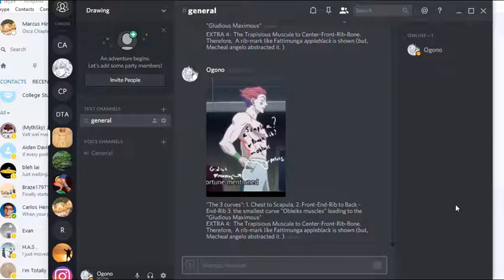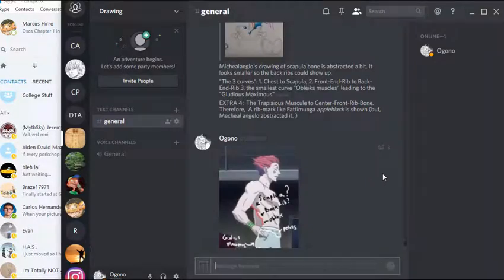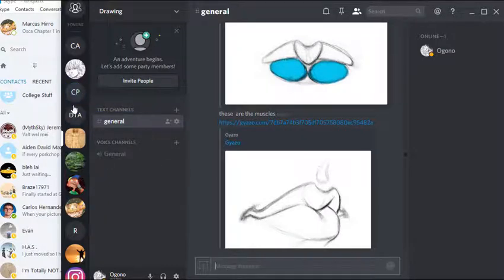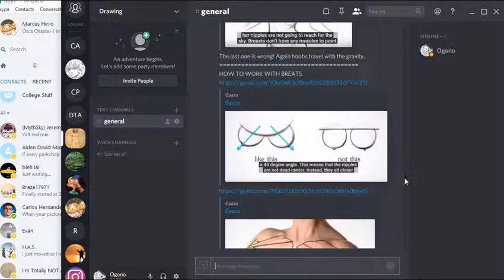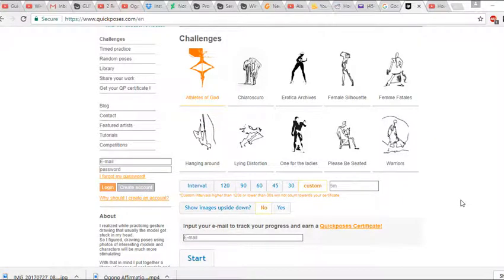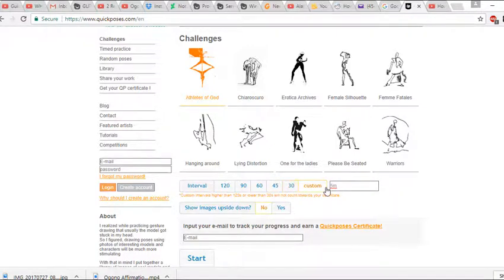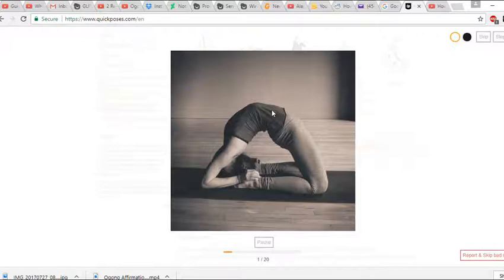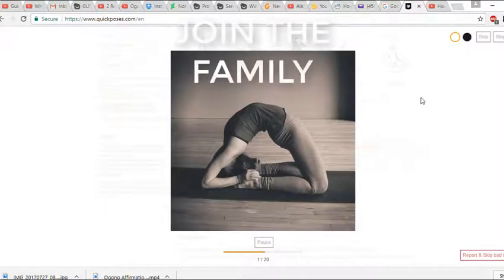How I Study Art || Learning To Draw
This is the methods i do to study art for optimal effects. This is different from the rest of my speedpaint talk videos. But, here ya go!